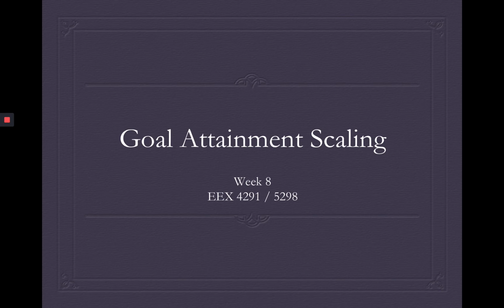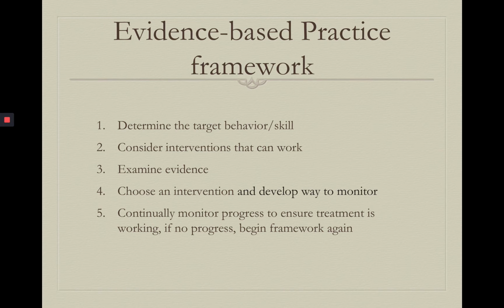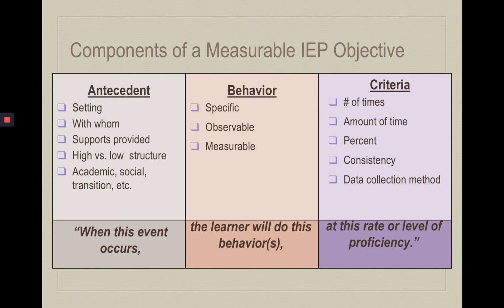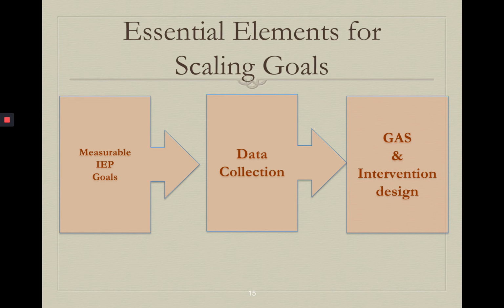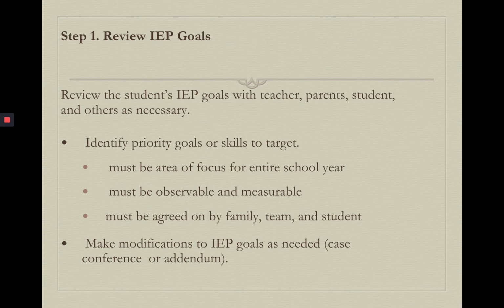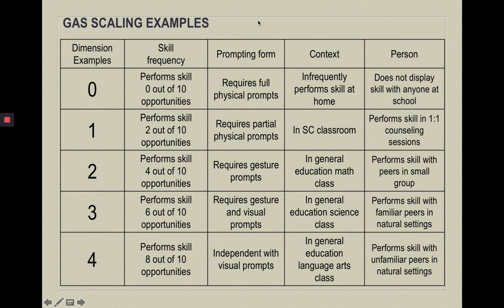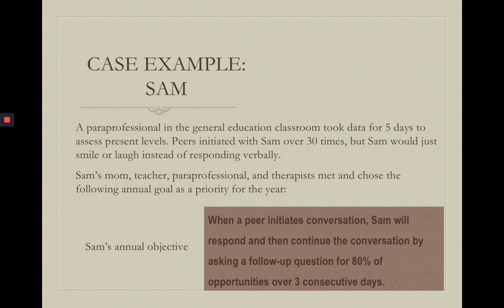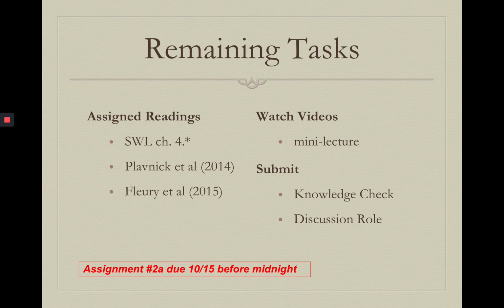Goal Attainment Scaling